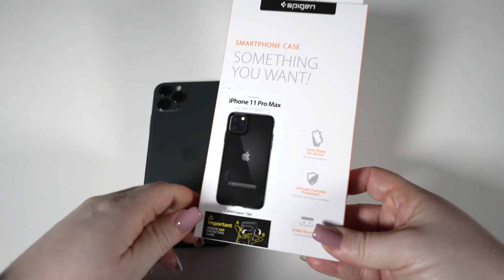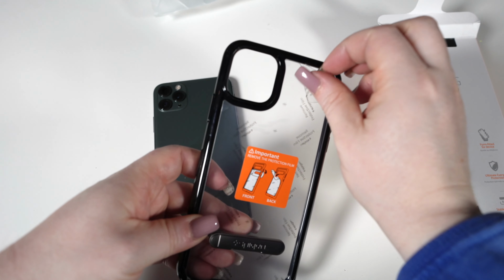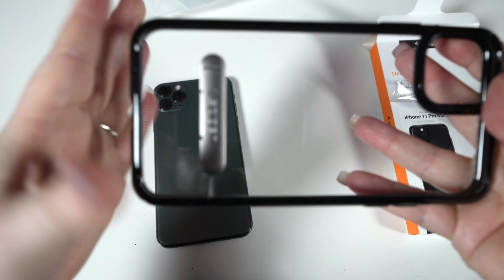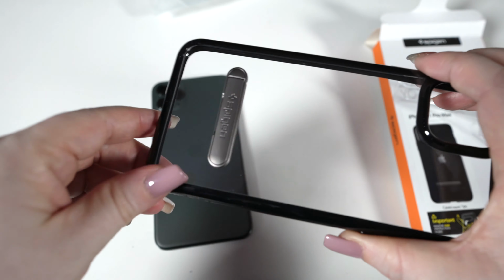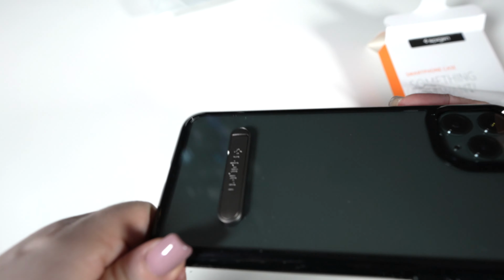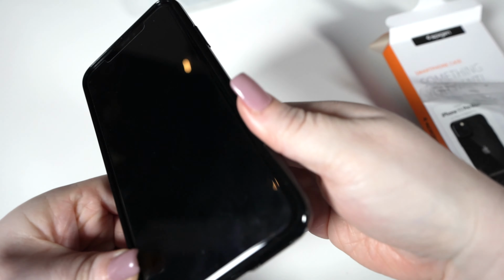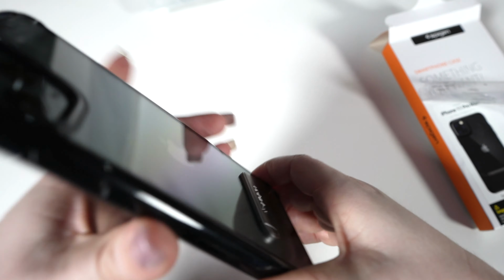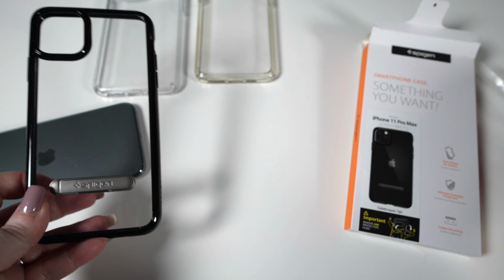Spigen Ultra Hybrid Case Unboxing & CES 2020 Updates!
Unboxing the Spigen Ultra Hybrid S case for the iPhone 11 Pro Max. Plus exciting CES 2020 Las Vegas announcement!

Spigen Ultra Hybrid S Designed for Apple iPhone 11 Pro Max Case (2019) - Jet Black
by Spigen Inc